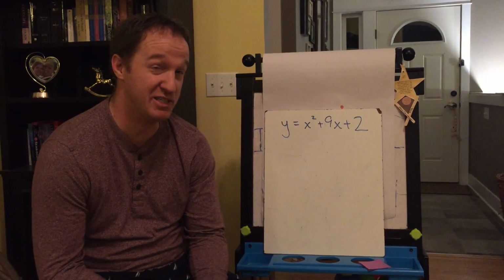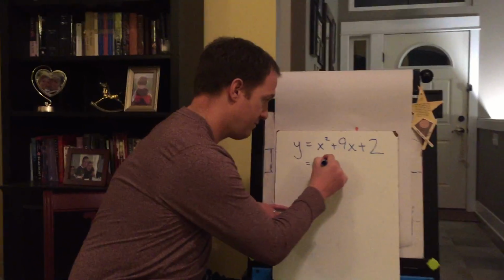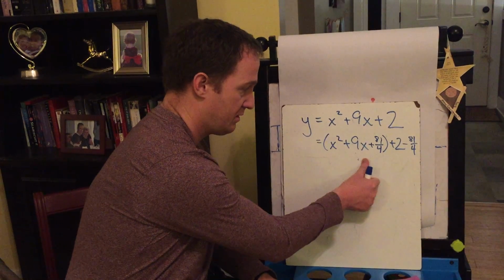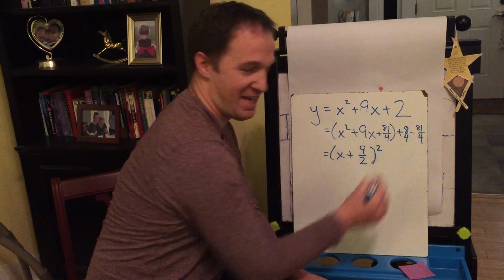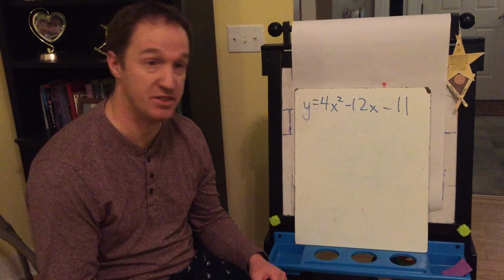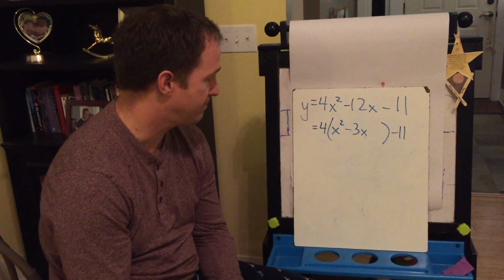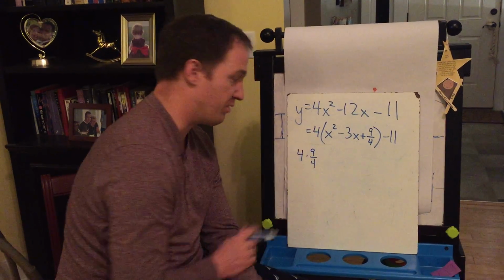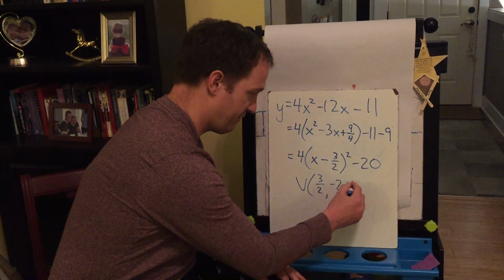Changing Parabolas to Vertex Form